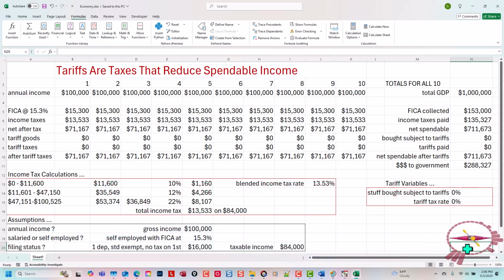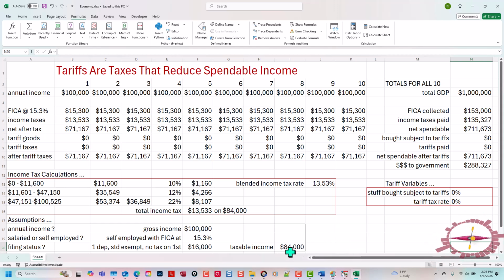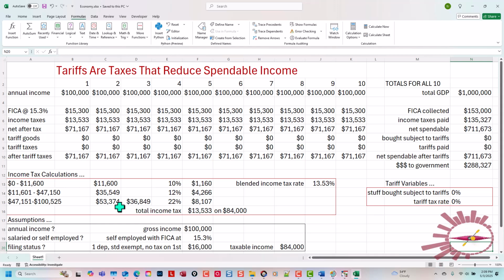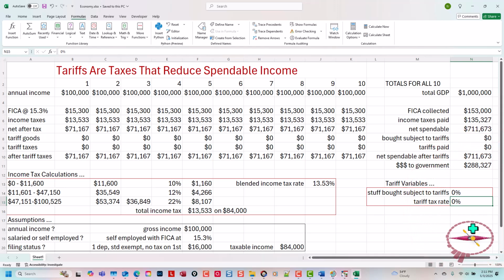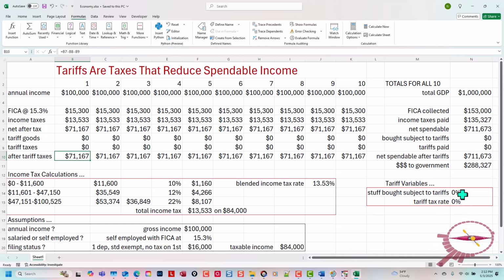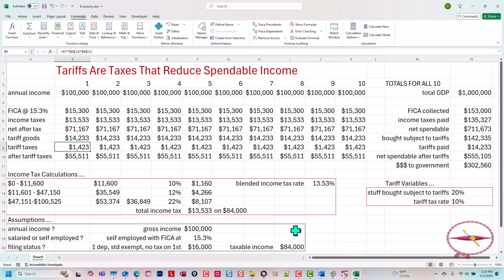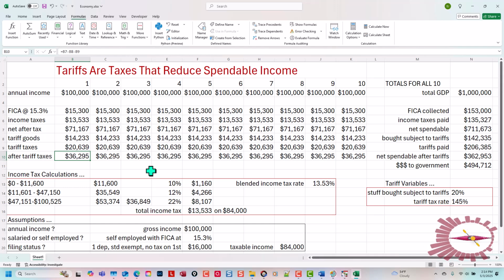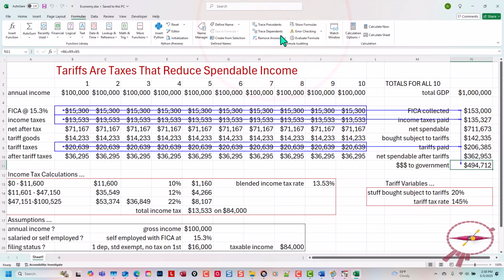Spreadsheet Tariffs Effect On Self Employed Earner Spendable Income 2025 05 03